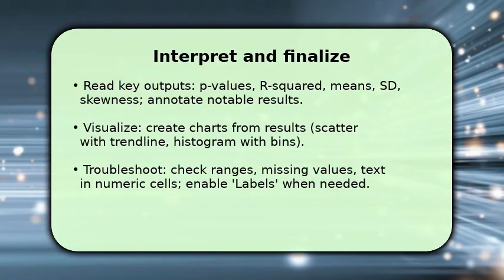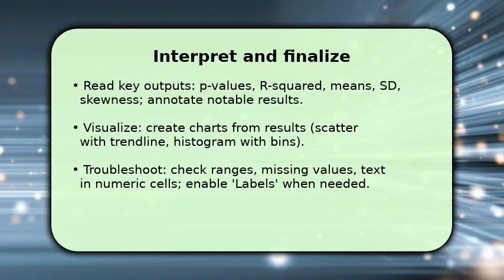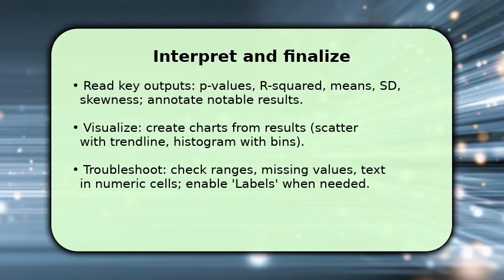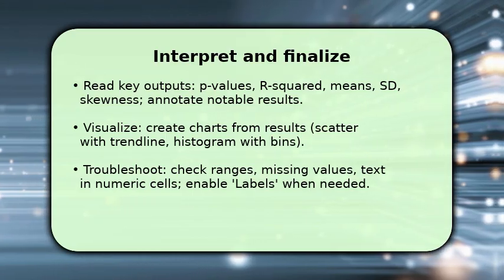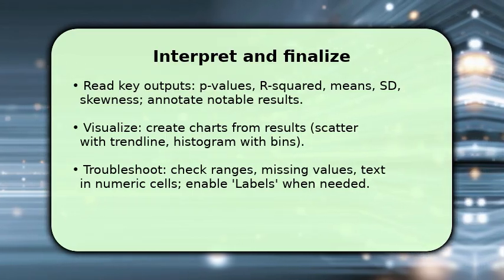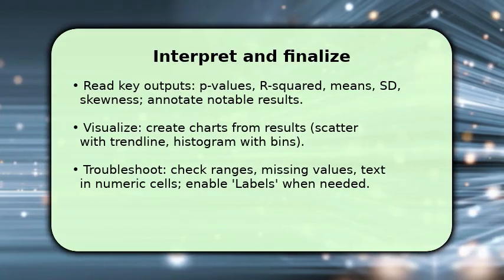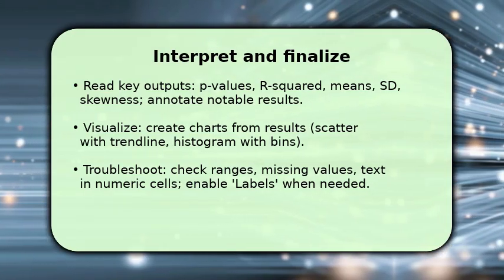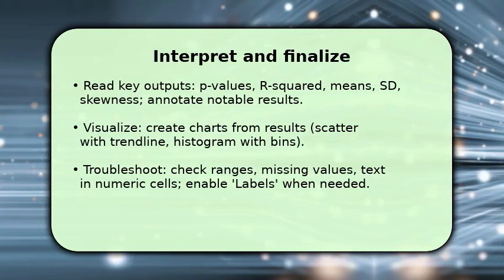How to Use Data Analysis Tool in Excel (easy Method)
How to Use Data Analysis Tool in Excel (easy Method) | 🔒 Surfshark VPN Deal — Stay private and secure. $1.99/mo + 3 Months Free ▸

Dive into the world of data analysis within Excel using our easy-to-follow guide. Discover how to leverage built-in tools for insightful visualizations and streamlined processes, even if you're a beginner.

Excel Data Analysis, Easy Method in Excel, Data Visualization Tools, Using PivotTables, Analyzing Spreadsheets, Microsoft Office Tutorial, Business Intelligence with Excel